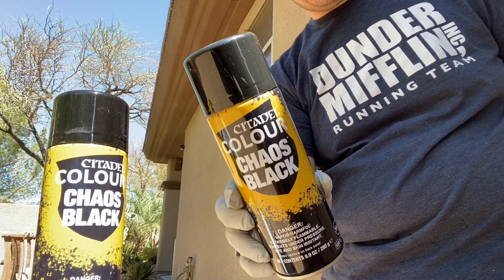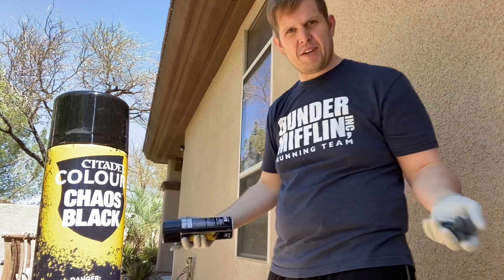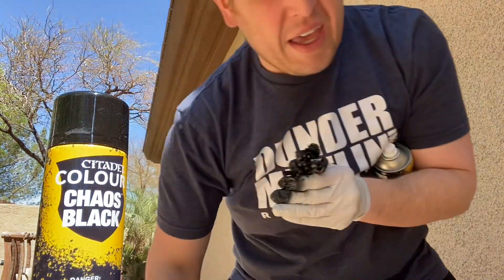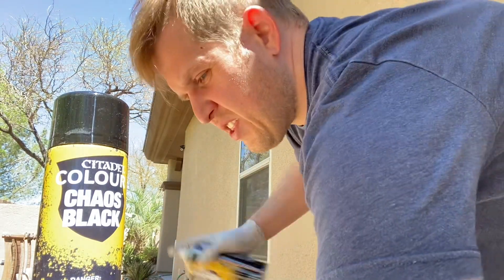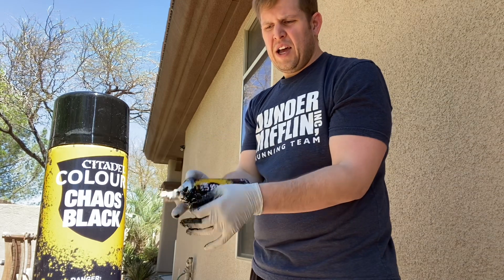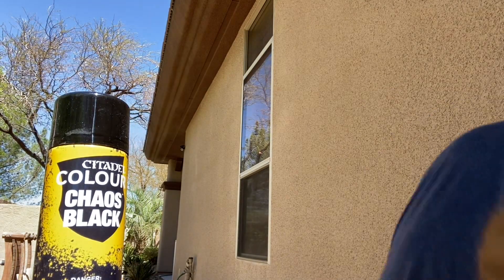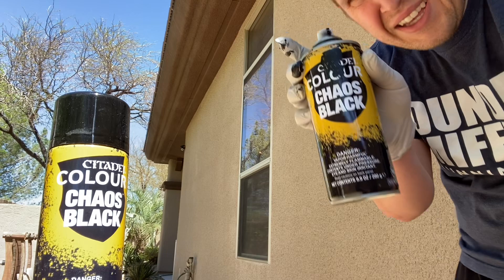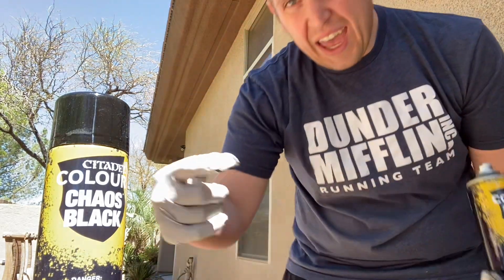Citadel Colour Chaos Black Spray Paint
Brand Games Workshop
Color Black
Finish Type Matte
Size 1 Count (Pack of 1)
Item Volume 9.9 Fluid Ounces
Special Feature Chip Resistant
Unit Count 1.0 Count
Paint Type Spray
Specific Uses For Product Interior
Surface Recommendation Met

Application: Chaos Black Spray, by Games Workshop, is designed for basecoating plastic, resin and metal Citadel miniatures
Maximum Results: Reformulated for maximum results, with a fantastic black color, it's a fast way to get a uniform base of color onto models
Minimal Fuss: This is an ideal spray for basecoating any miniature in black, quickly and with minimal fuss
Pot Size: 9.9oz pot size
Finish: This comes with a smooth matter finish